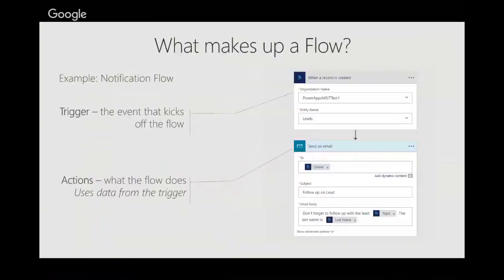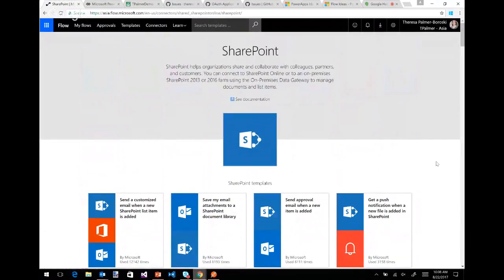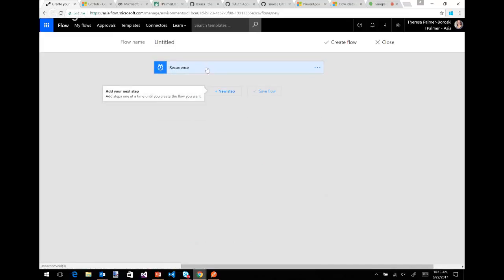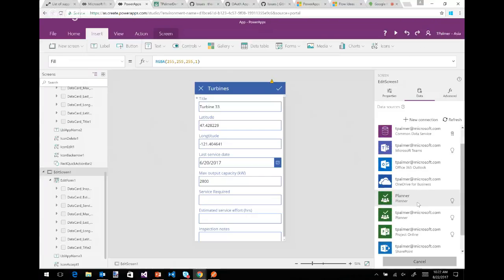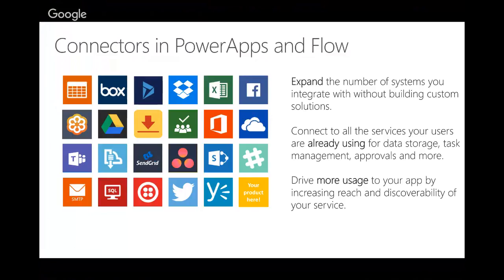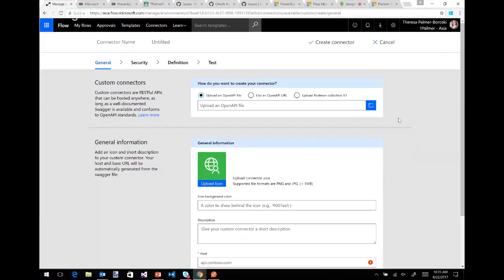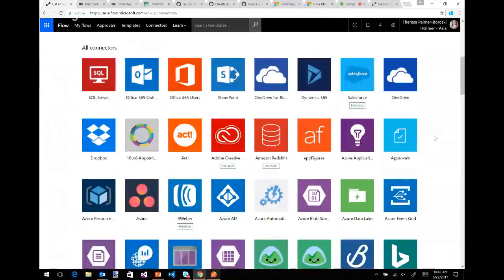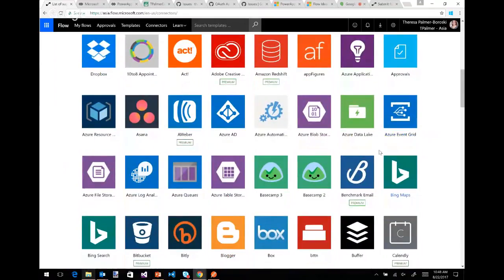Deep Dive | Optimizing Connectors in PowerApps and Microsoft Flow by Theresa Palmer-Boroski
One of the most exciting opportunities on the Business Application Platform is the increasing number of data connectors. As this list grows, so does the value-add of your apps and workflows! Please come and learn how to make your power user solutions more powerful directly from Theresa Palmer-Boroski, who is a Senior Program Manager working on the Gateways and Connectors product team! What we'll cover:
1. An overview of connector services
2. Tips on how to use docs to leverage the connectors you love most
3. Getting started guidance for anyone planning to develop 'custom' connectors.